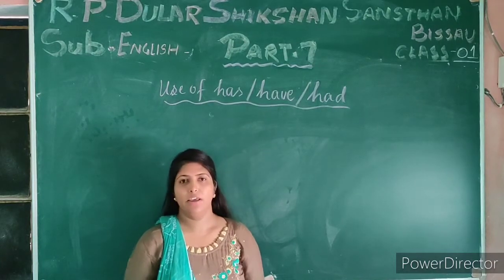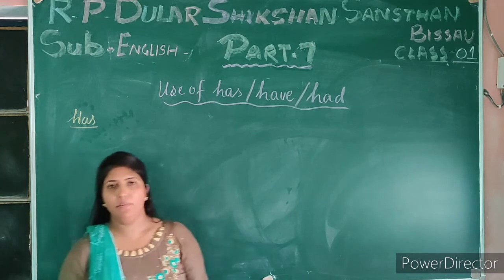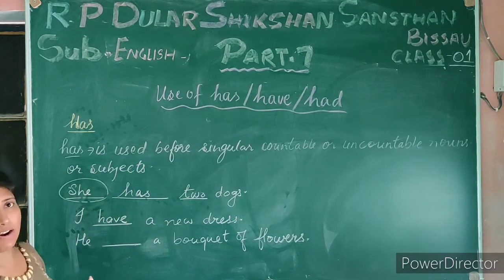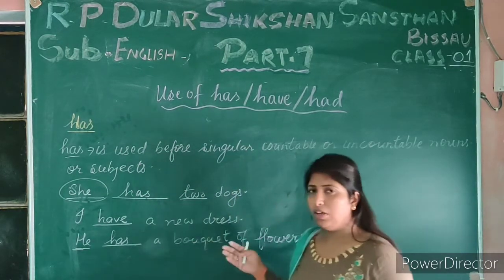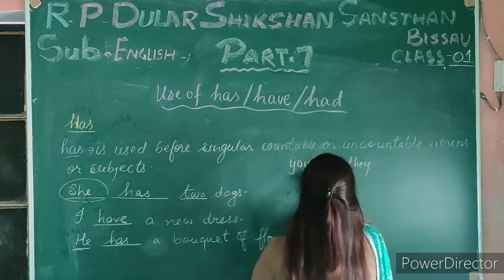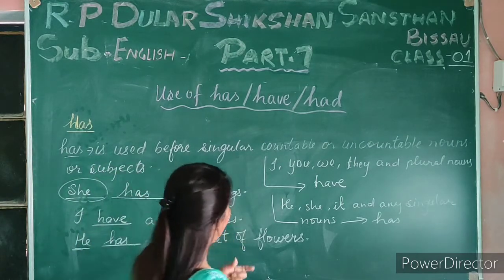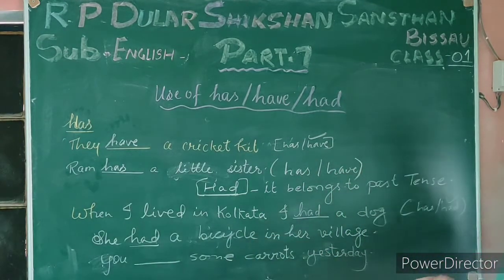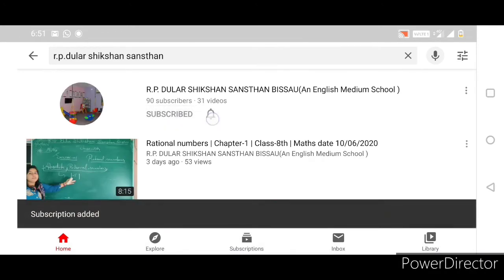USE OF HAS, HAVE, HAD | CLASS 1 | ENGLISH | PART 7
R. P. DULAR SHIKSHAN SANSTHAN BISSAU